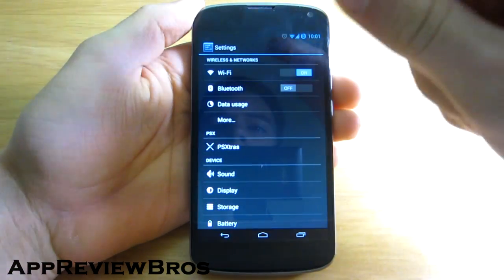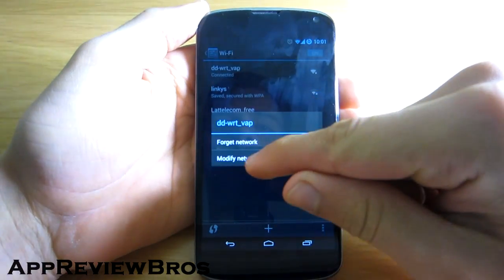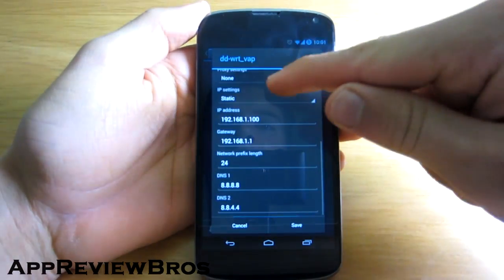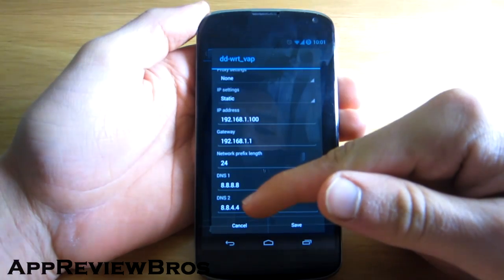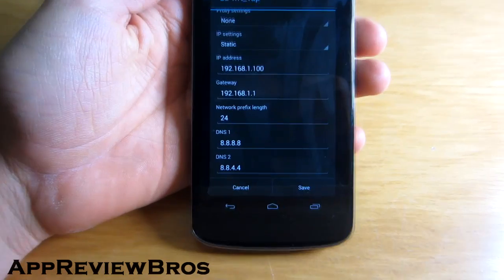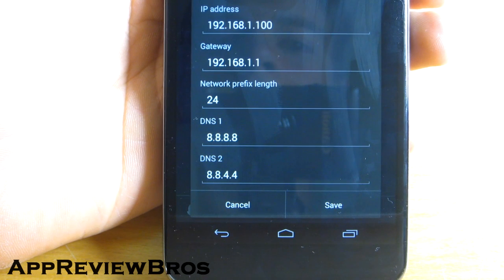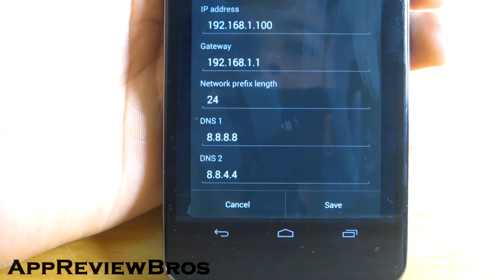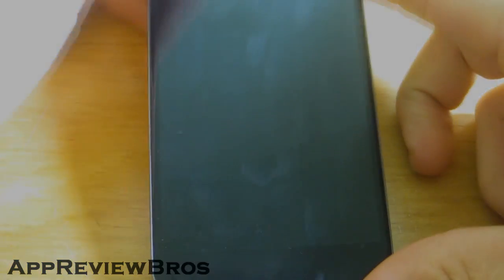How to Fix FIFA 14 Origin Connection Error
Can't play FIFA 14 online because not of not being able to connect to EA servers?
This fix should enable you to connect to Origin servers when playing FIFA 14.